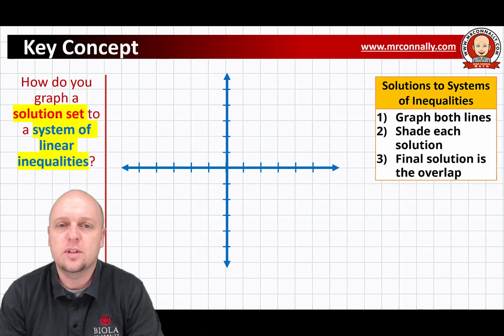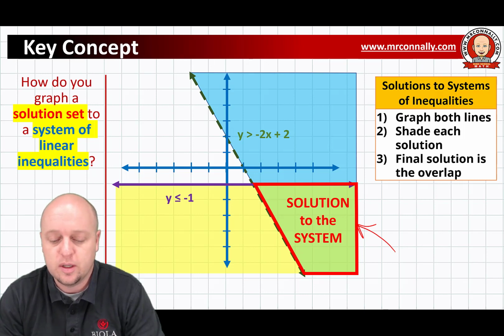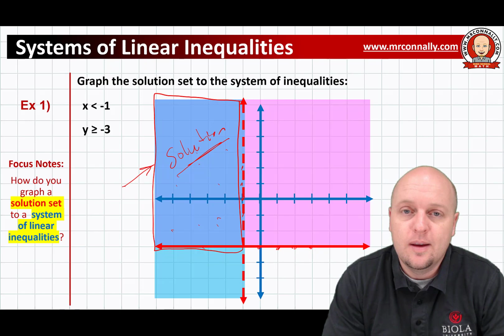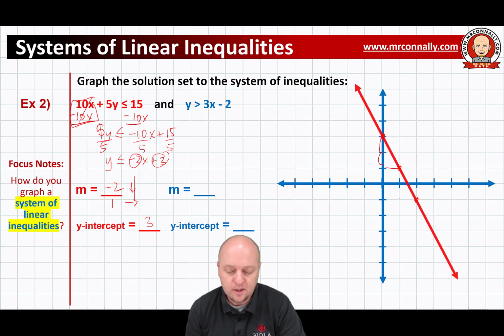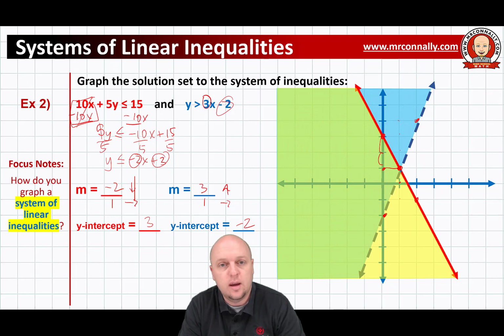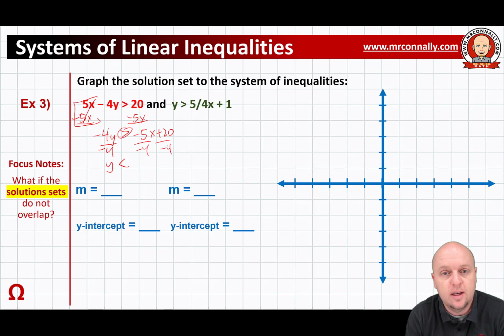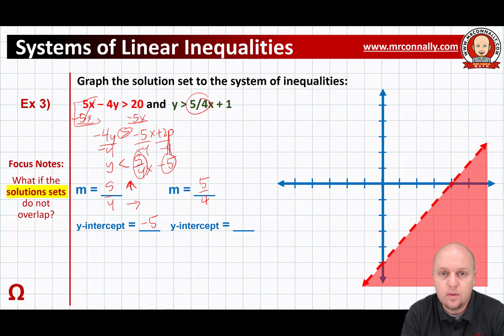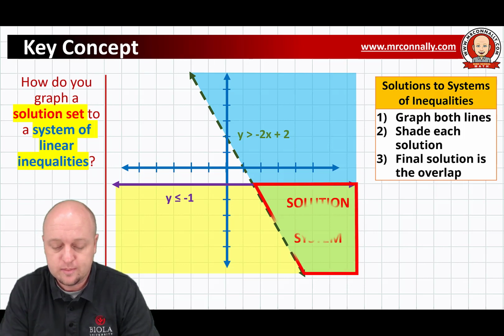Mr. Connally's HS Math: Algebra Review - Graphing Systems of Linear Inequalities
Algebra review of graphing systems of linear inequalities on coordinate plane.